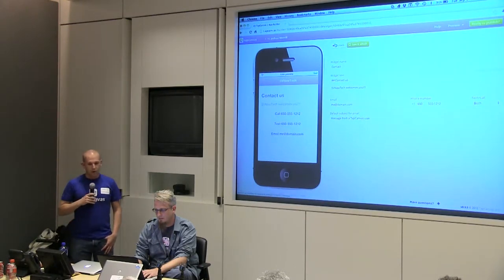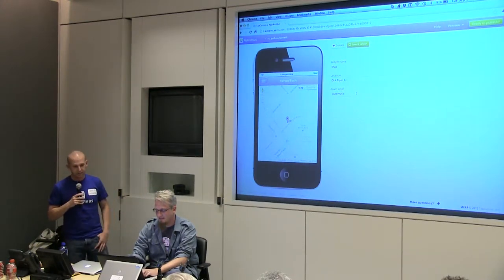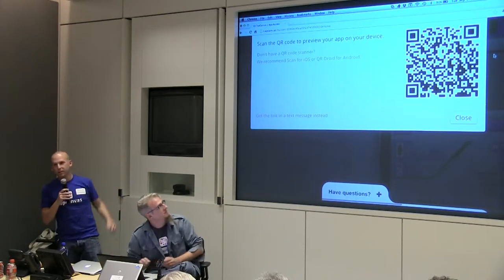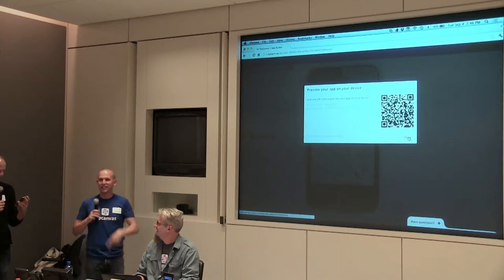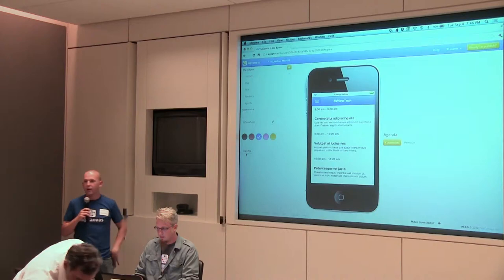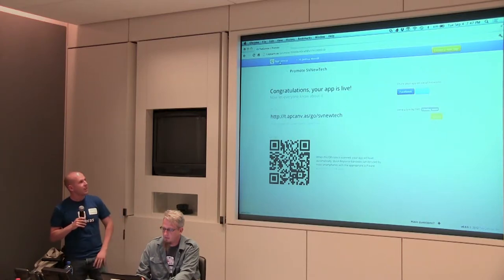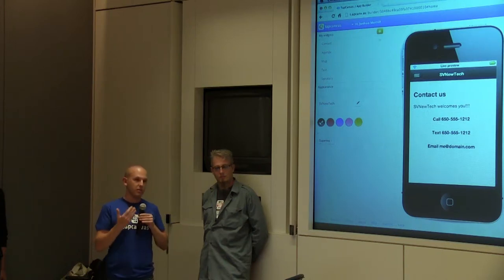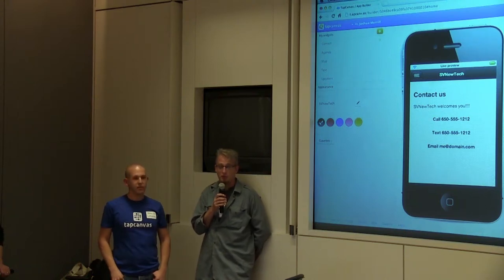TapCanvas demo at Silicon Valley NewTech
TapCanvas is a new & easy way to create single-use mobile apps.